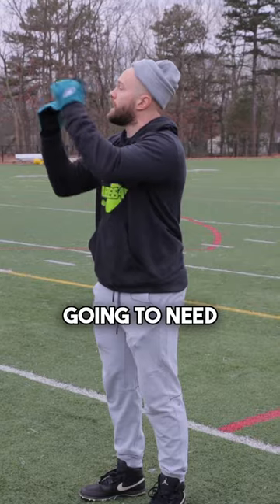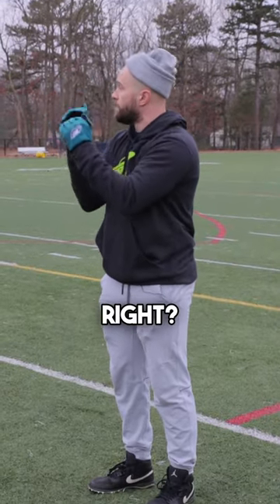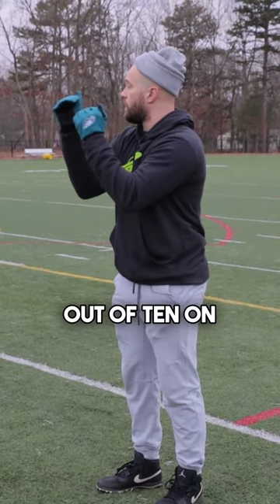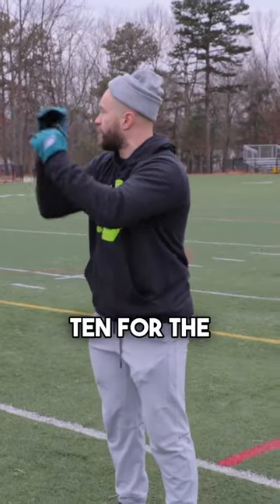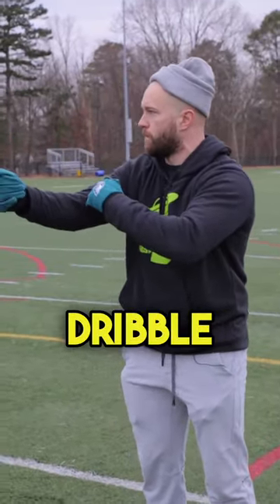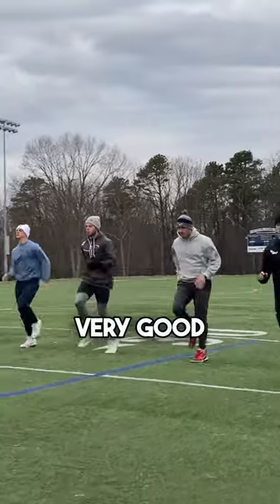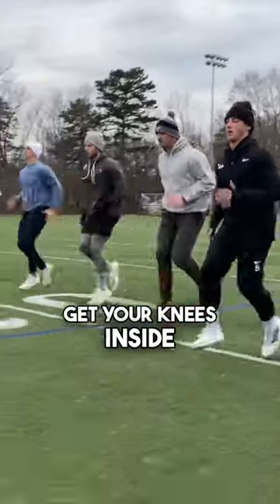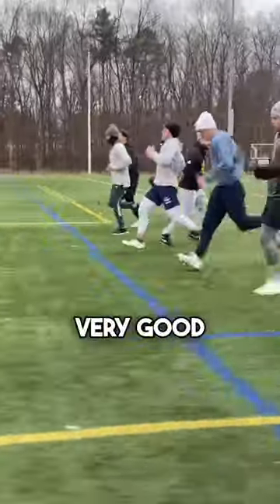Unleash Your Speed Beast: Dive into Dribble Bleed for Explosive Gains! 🚀💥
Unleash Your Speed Beast: Dive into Dribble Bleed for Explosive Gains! 🚀💥 Ready to kick your speed up a notch? Join me as we elevate the game with ankle-to-knee drills – from 10 to a blazing 30! 🔥 Each level cranks up the intensity, demanding precision and power. Challenge yourself to push the limits, aiming for max frequency at the knee dribble. Let's make speed gains together! 🏃‍♂️💨 Ready to try? Drop a 🚀 if you're up for the challenge!